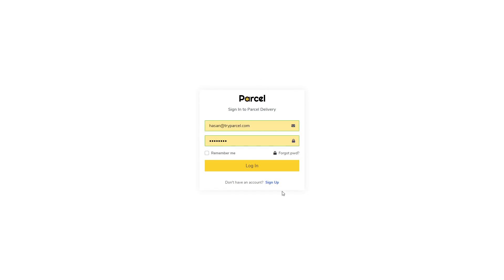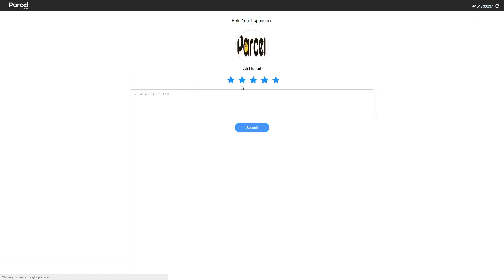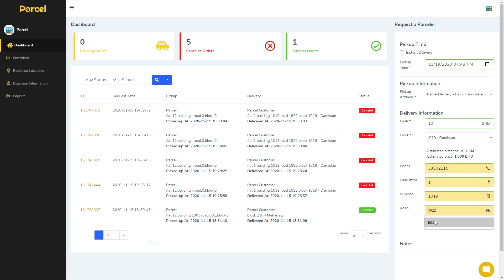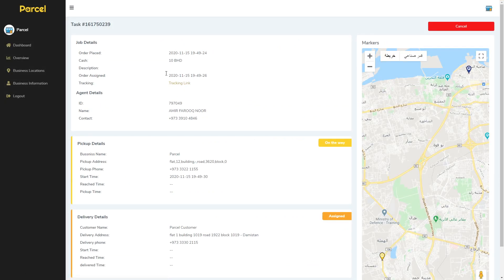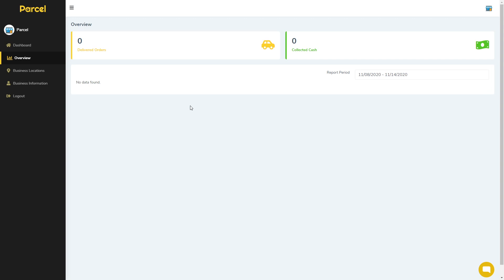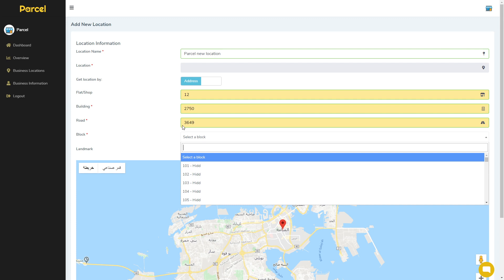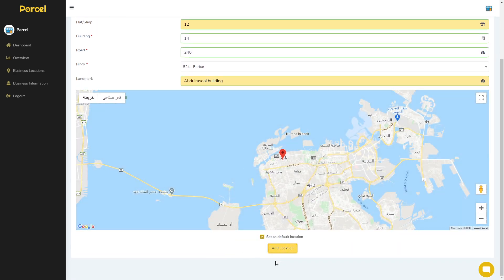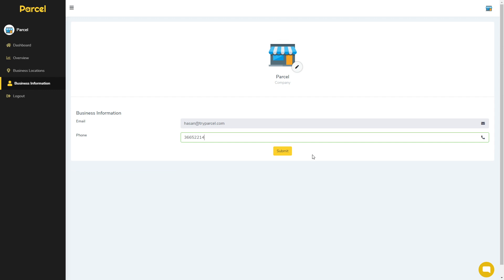How to use Parcel Delivery portal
In this tutorial, we will learn how to use the new Parcel web portal